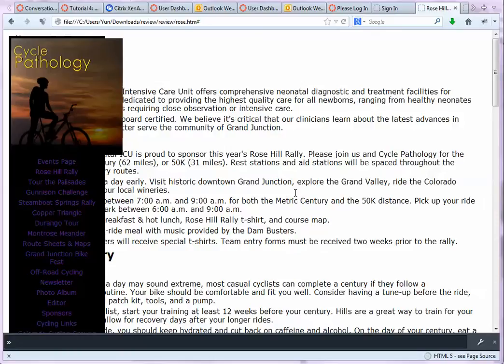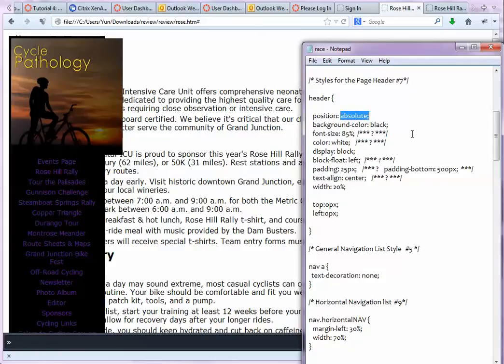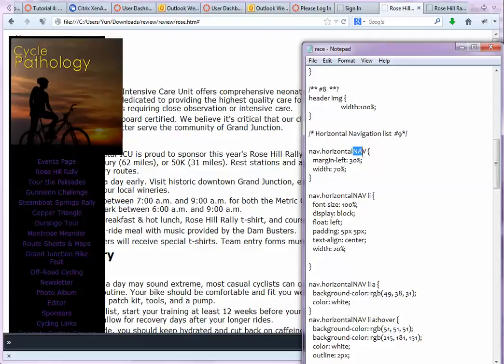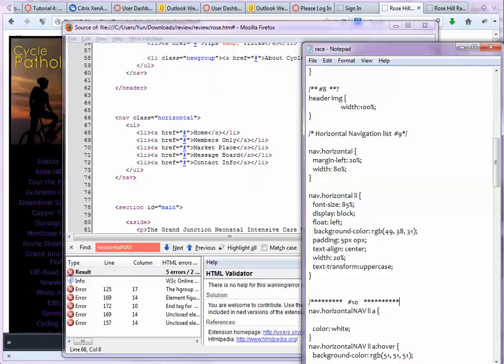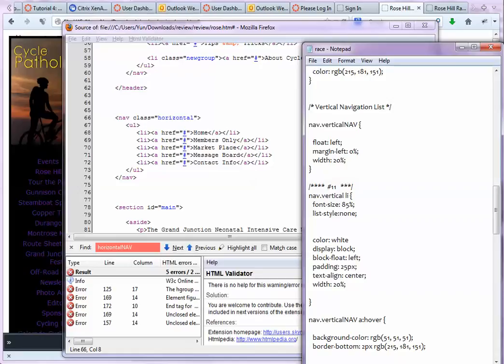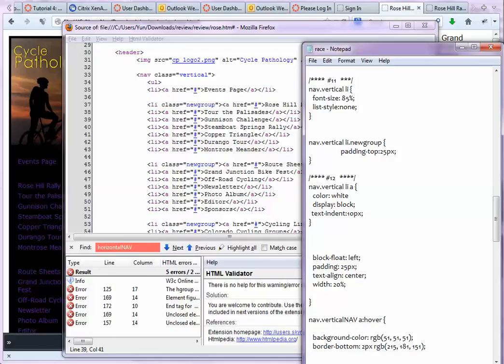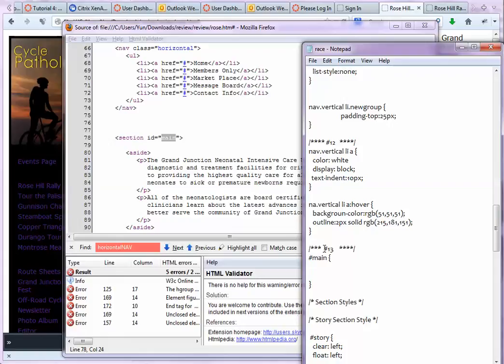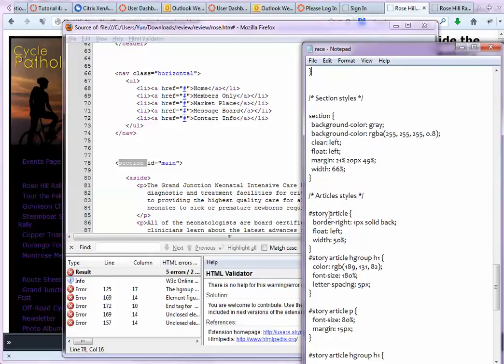Tutorial 4 Review Assignment